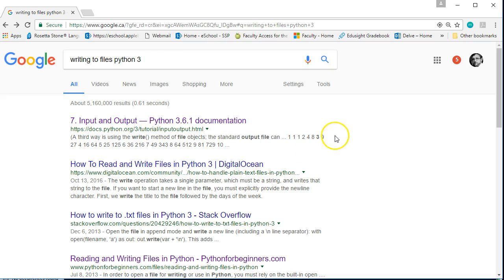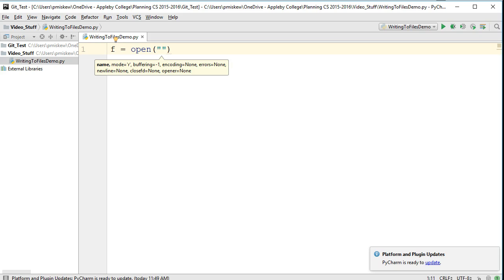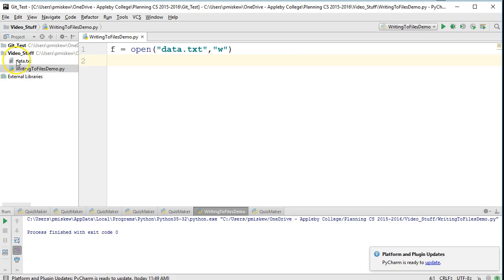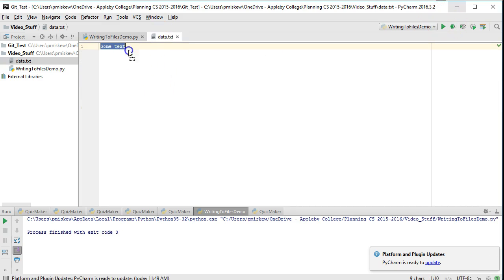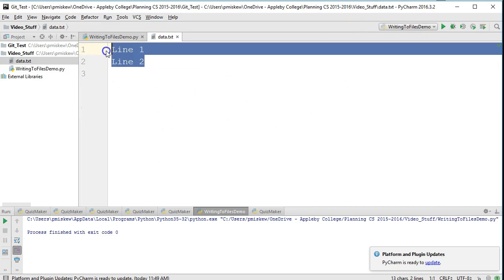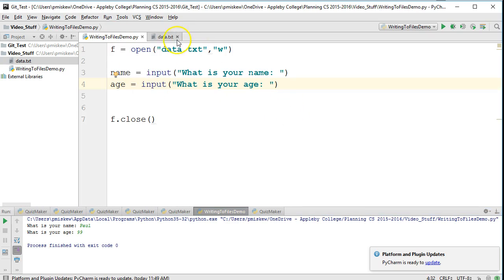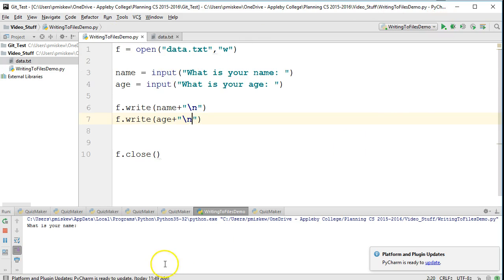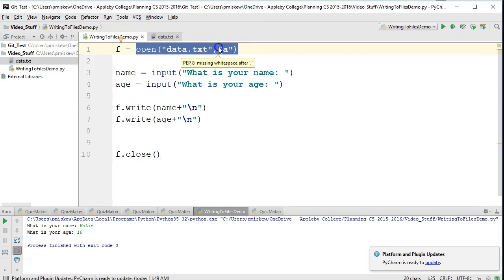The Basics - Python 3: Writing to Files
This video goes through a basic example of how to write to files in python 3